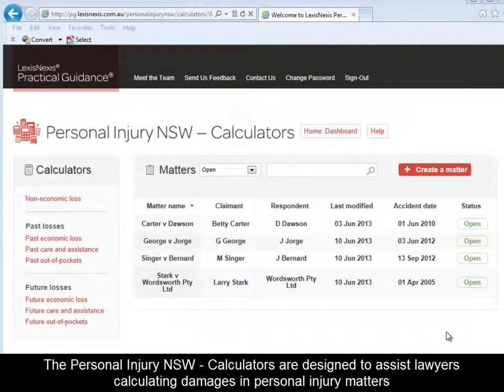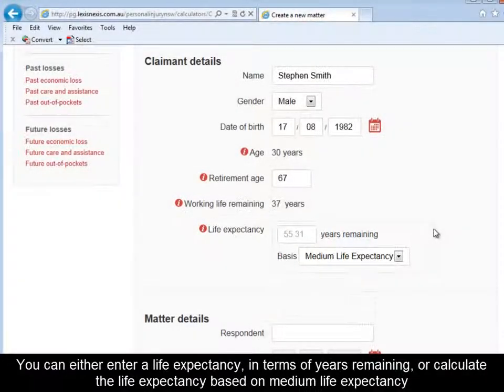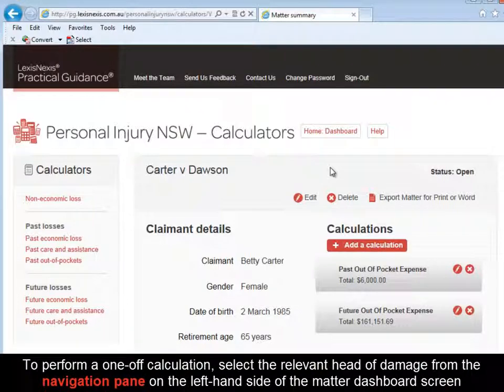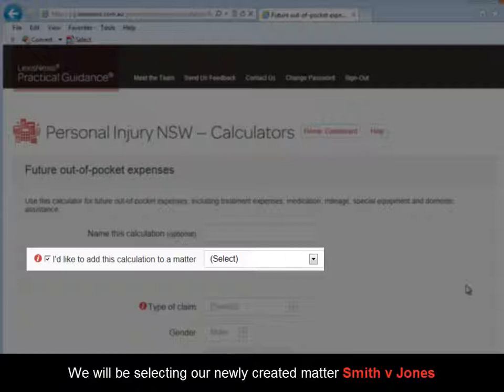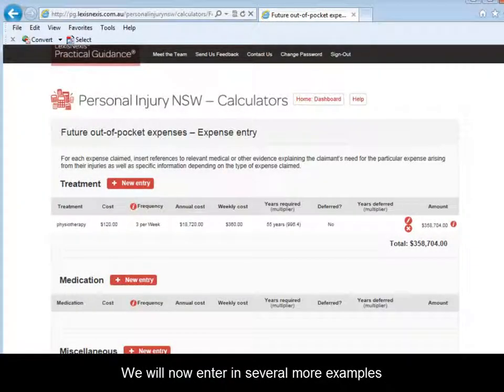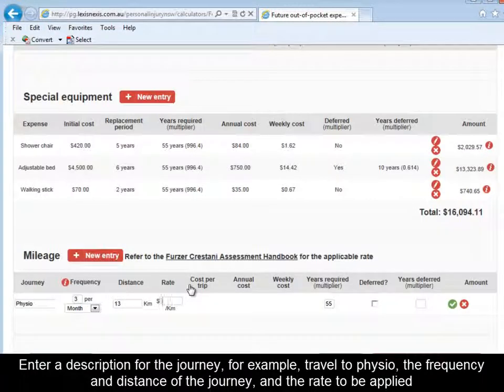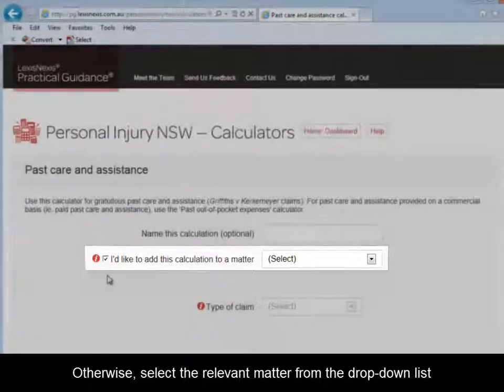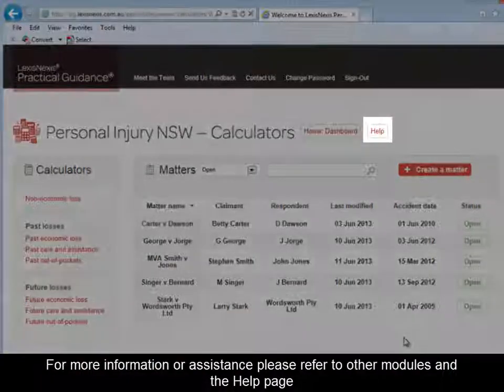LexisNexis Practical Guidance Personal Injury NSW Calculator demo video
Personal injury specialists and general practitioners alike will benefit from significant time savings in calculating damages through our Personal Injury NSW Calculators.

These groundbreaking and intuitive calculators:
• Automate the calculations necessary to determine losses under each head of damage;
• Pre-populate values based on the details of each matter and the law as at the relevant date; and
• Determine and apply the appropriate multipliers for calculating future losses.

To see the calculators in action, watch the demo video.

for more information on this revolutionary solution.